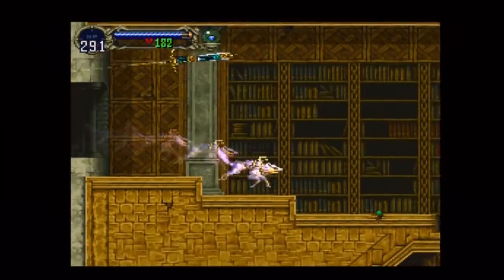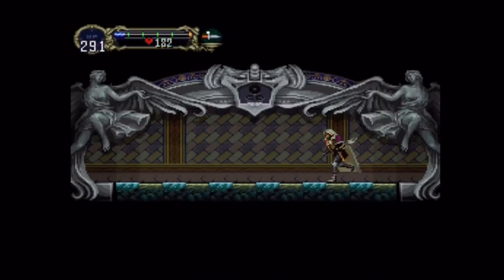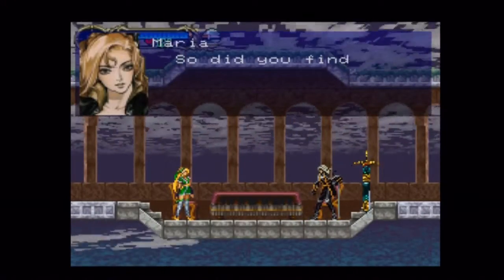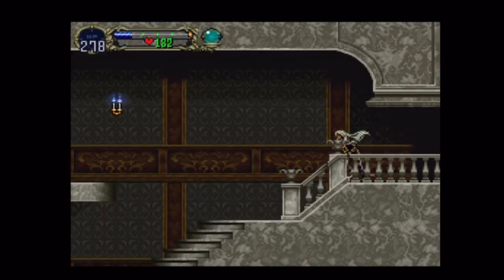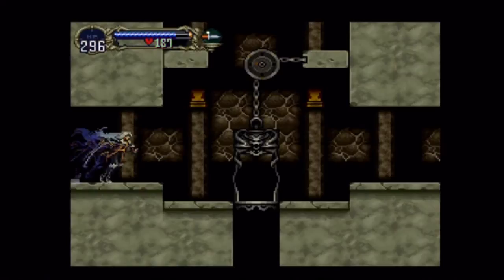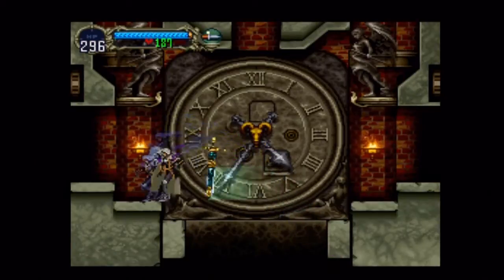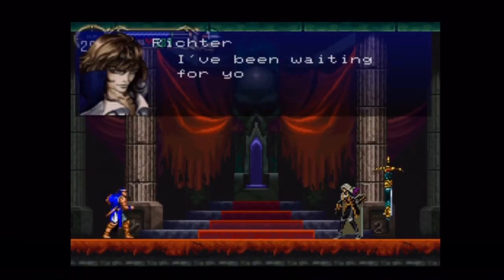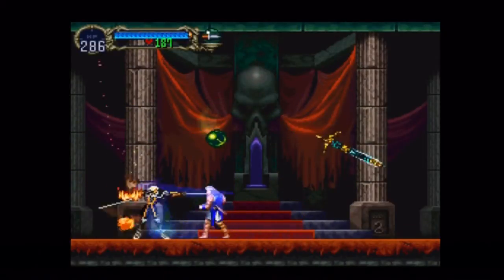Castlevania: Symphony of the Night Ep.019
Part 19 of Nev plays Castlevania: Symphony of the Night! (Objects in the rear view mirror may appear closer than they are)